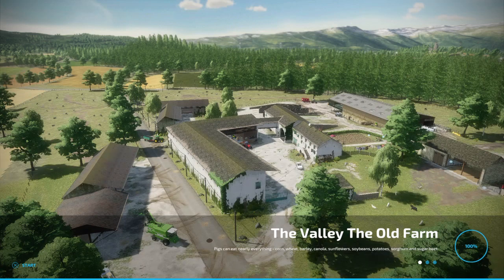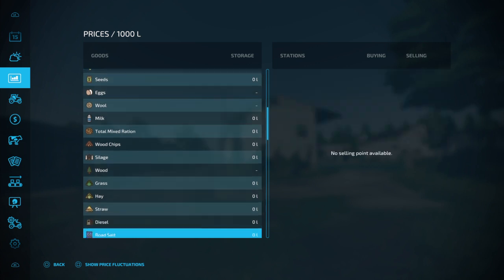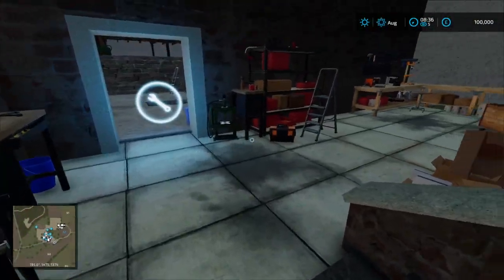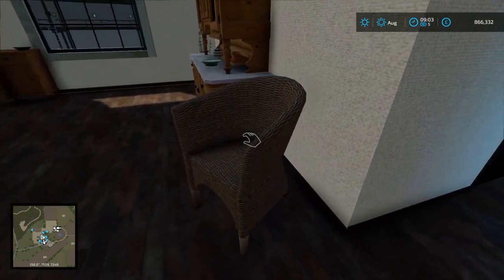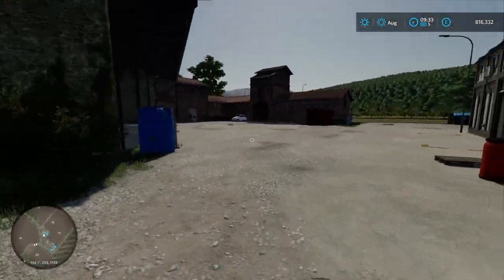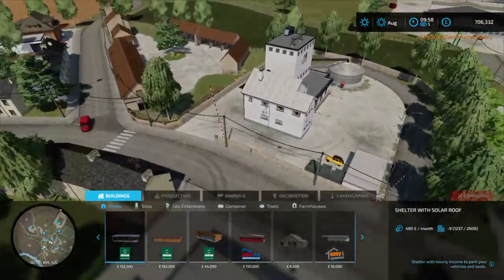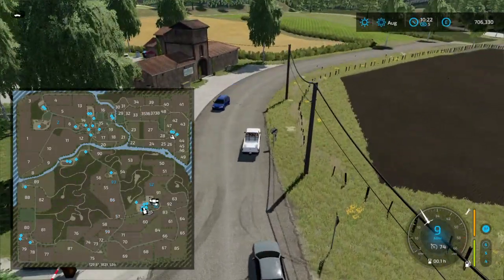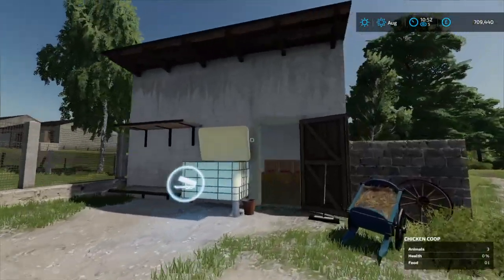Fs22 New map tour - The valley the old farm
Fs22 new map tour 25.04.23
The valley the old farm by blacksheep modding